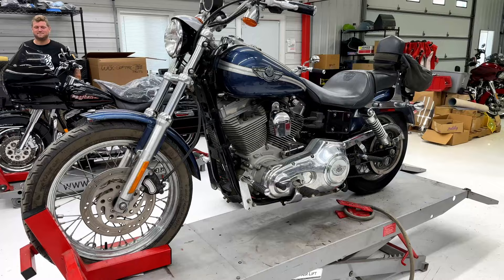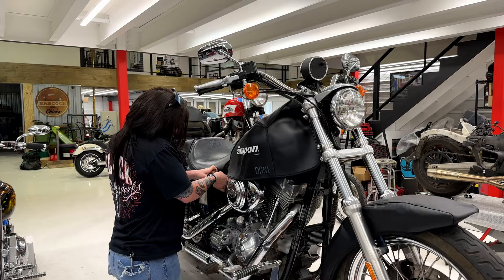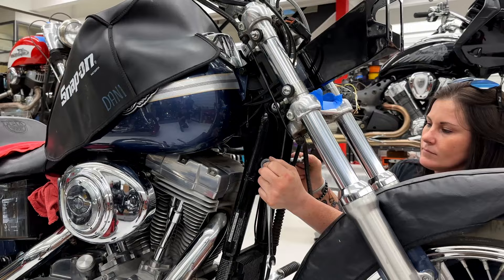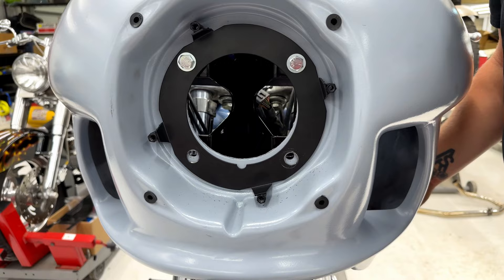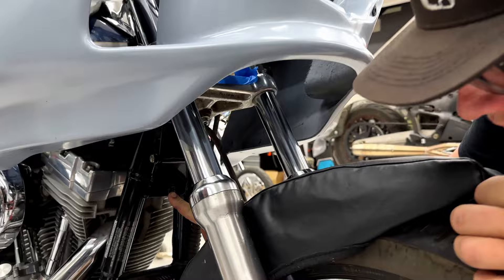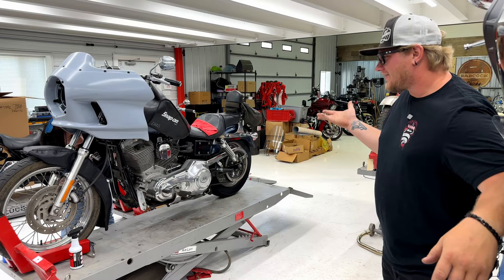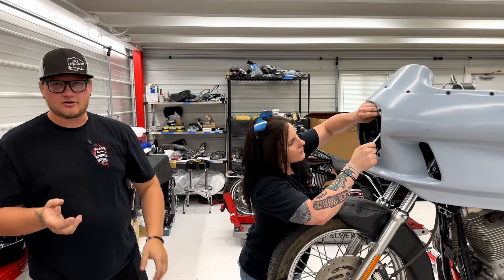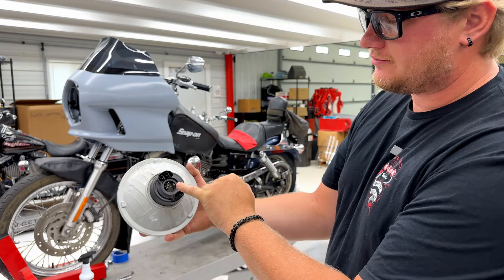1991-2005 Dyna FXRP Fairing Install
Transform your 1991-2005 Dyna with our FXRP Style Fairing Kit!

00:00 - Intro
01:44 - Disassembly
03:48 - Neck Bracket Install
05:47 - Fairing Install
06:46 - Lower Support Install
11:36 - Headlight Ring Install
12:54 - Windshield Install
14:16 - Headlight Install
16:24 - Headlight Cover Install
18:02 - Outro